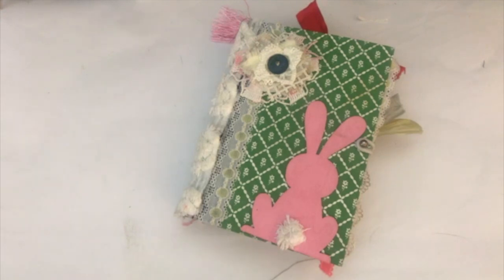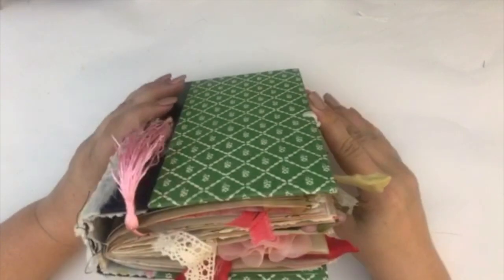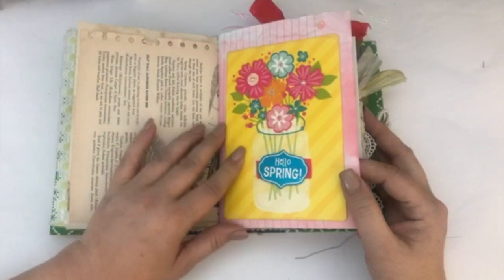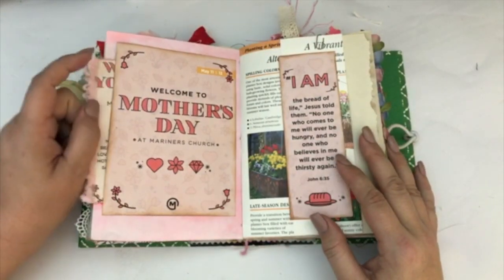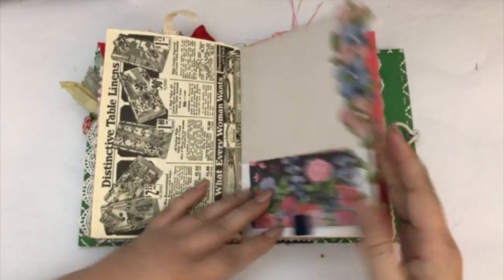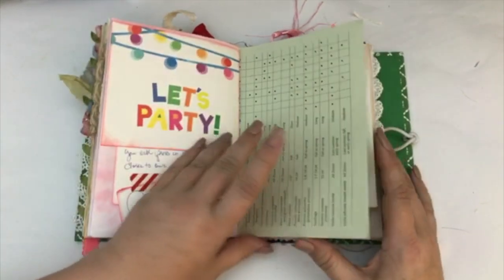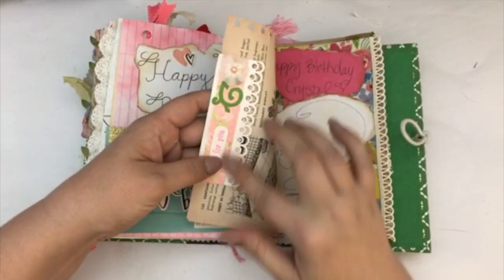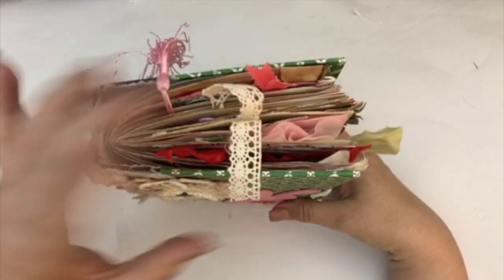Project Share - Spring Junk Journal Flip Through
I had so much fun creating in my Spring junk journal!

Mail package:
Crystal B.